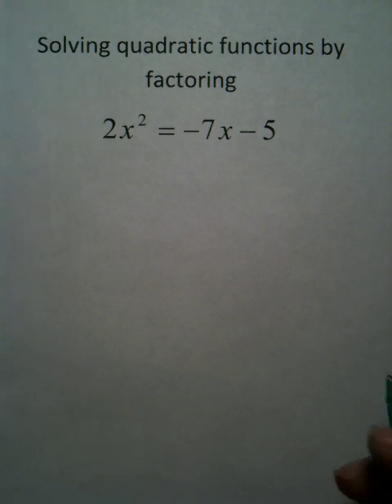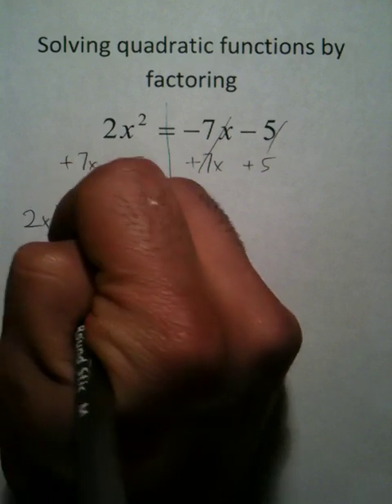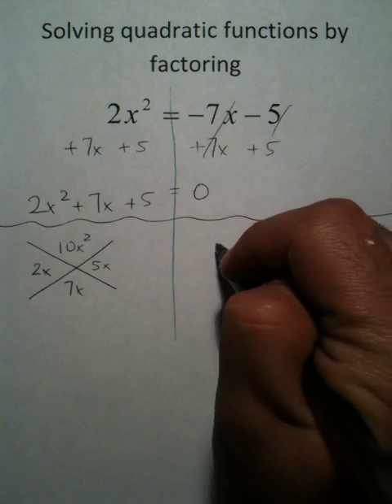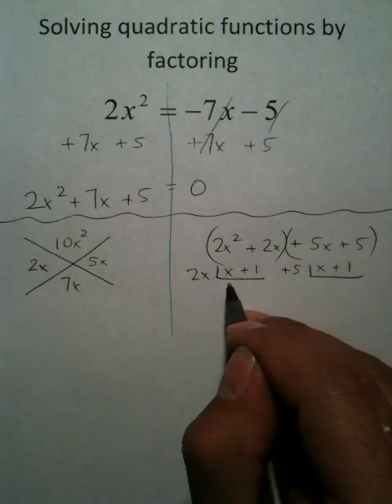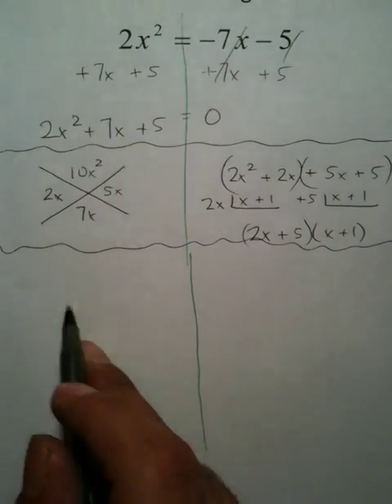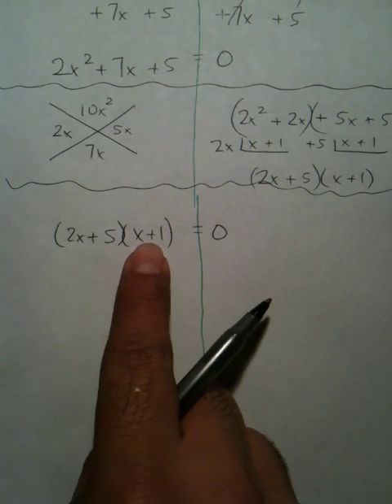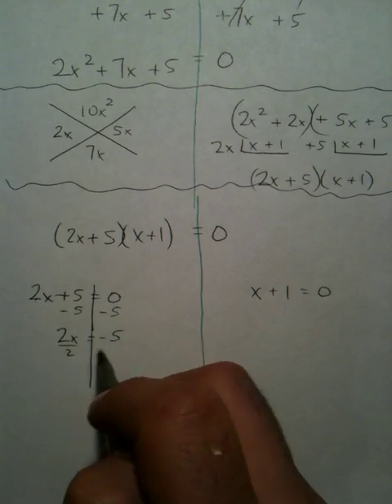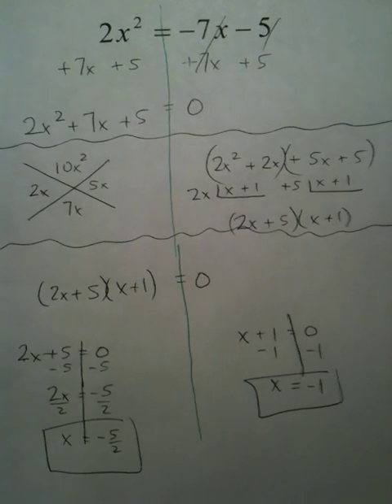Moya Math Algebra 2 (Solving Quadratic Equations by Factoring)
How to solve quadratic equations by factoring.  If you would like to see how this problem would be sovled using the quadratic formula, please watch "Moya Math Algebra 2 Lesson 16 Part 1 (Using the Quadratic Formula) - with Sound".